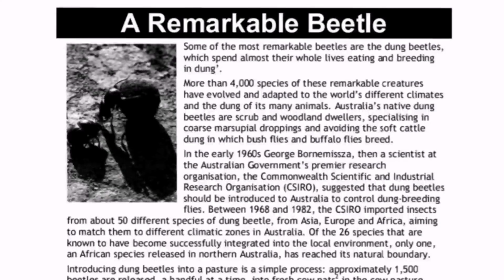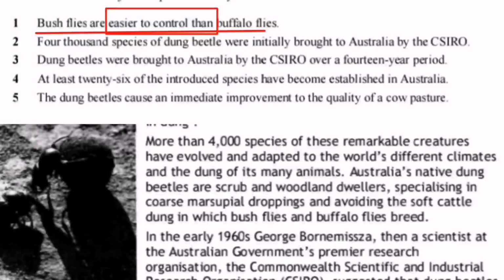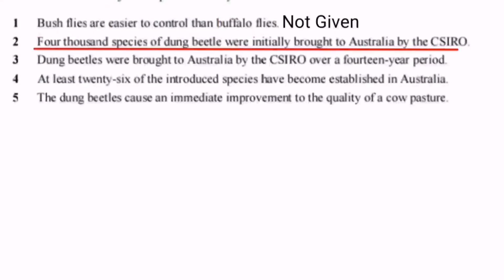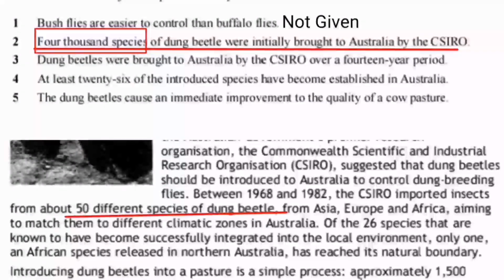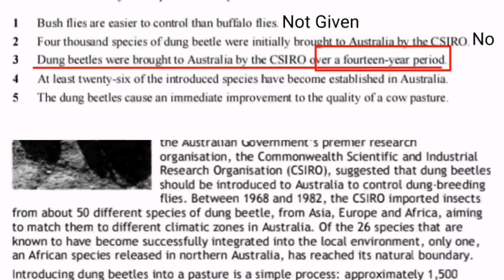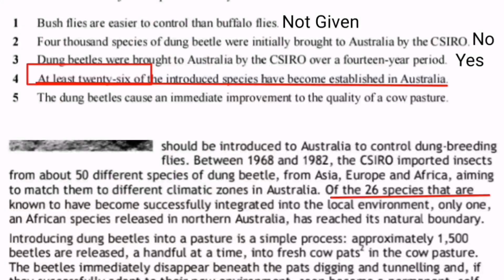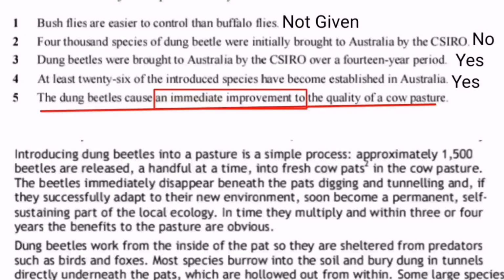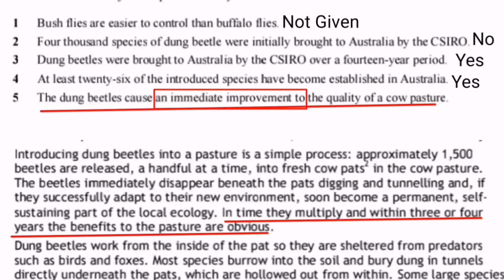Tips for True False Not Given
Dear Students true false not given questions are very easy.Mostly the amswers will be in a sequence.Just feel.confident learn the similar meaning words in this way you will.do this part of ielts reading very easily @FasTrackIELTS @ieltscrux5102 @flimsytoday @japneetsharmaielts